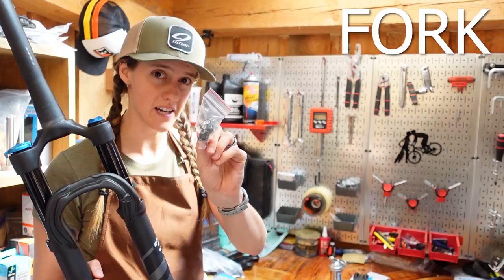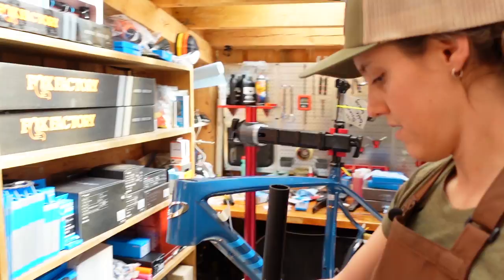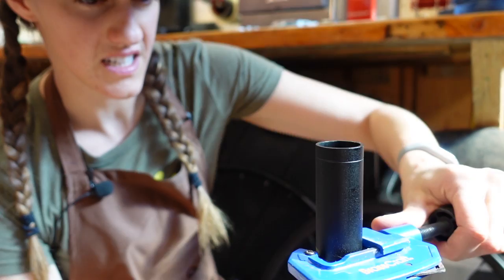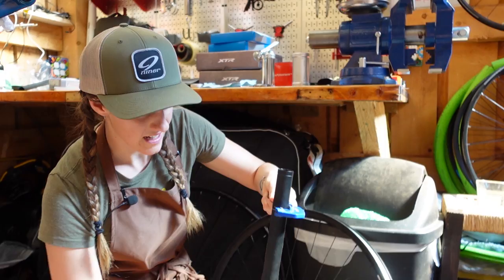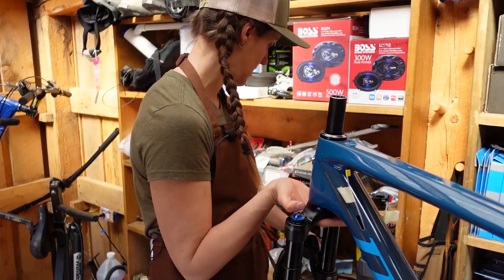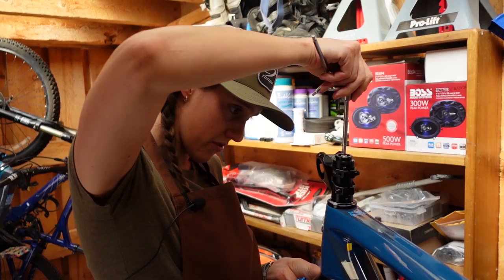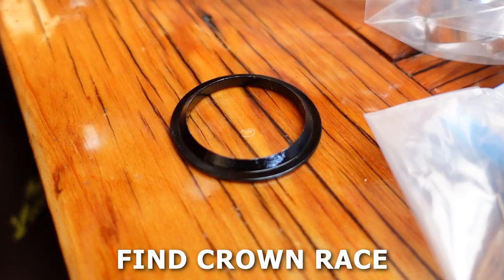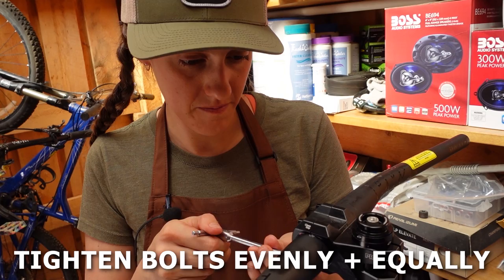How to cut and install a new fork | Syd Fixes Bikes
If you just got a new fork for your bike, here's what you'll need to do to install it.

What you'll need:
Parts:
Headset (make sure to get the correct one for your frame)
Crown race install tool or section of 1.5″ PVC pipe
Paint pen
Pipe cutter
Grease gun

00:00 Intro
00:18 What you'll need
00:39 Crown race installation
01:43 Cutting the steer tube
05:55 Headset and fork installation
07:21 Star nut installation
09:16 Handlebar and stem installation
12:45 How to install a fork in one minute